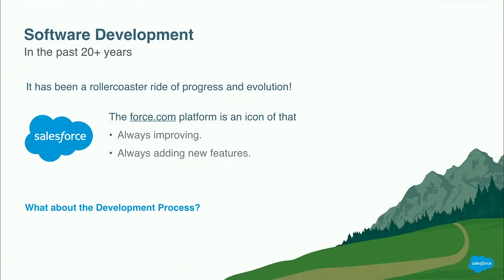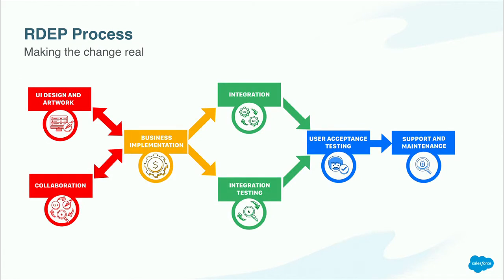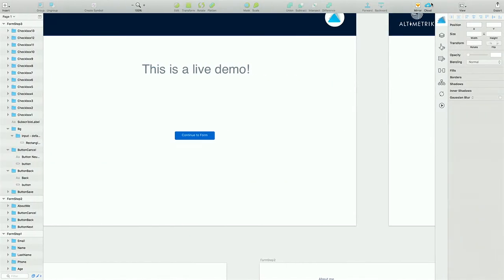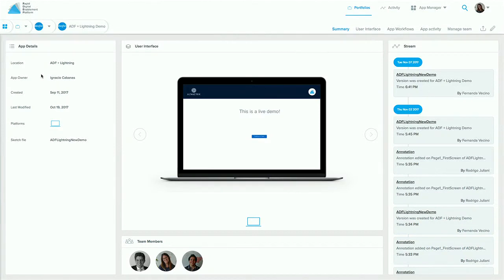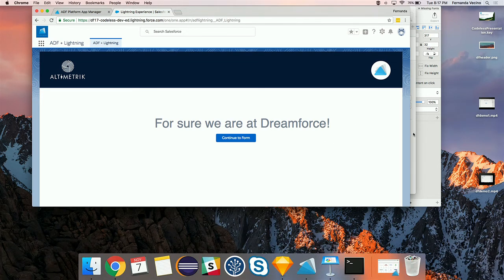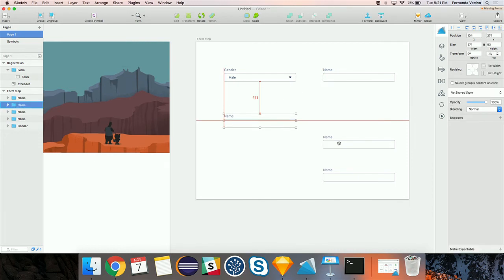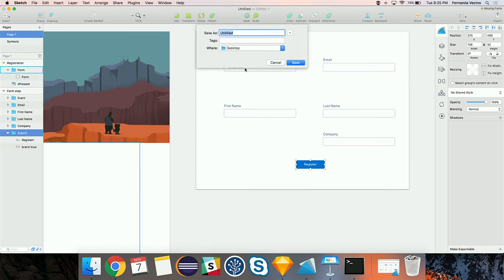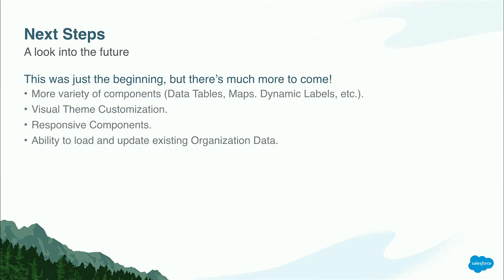Codeless Advanced Lightning Components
Join us to learn how to design and deploy advanced Lightning Components without coding, by using Altimetrik's new platform.